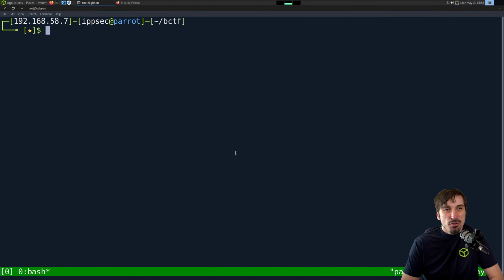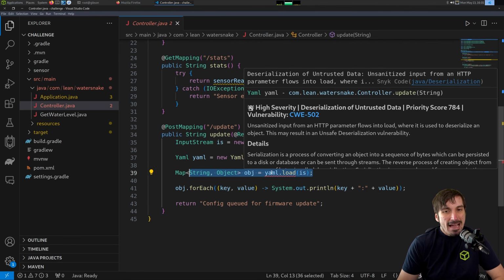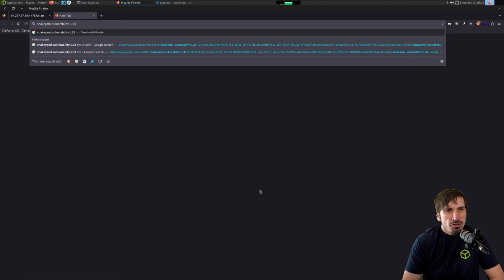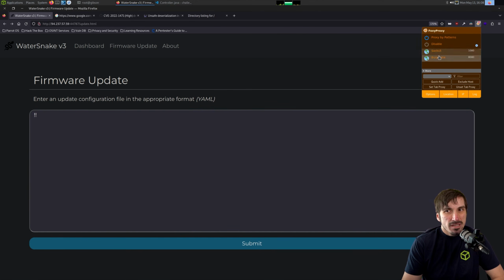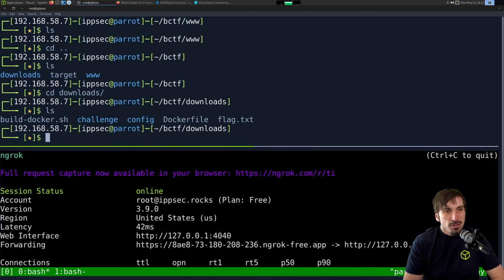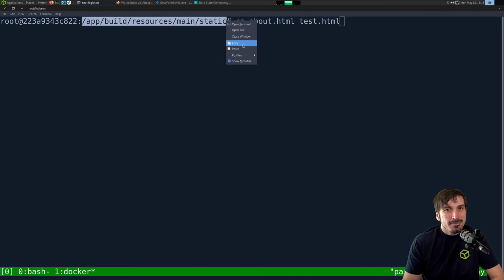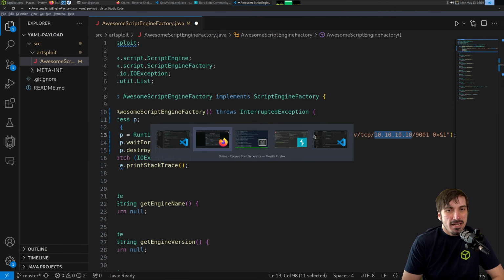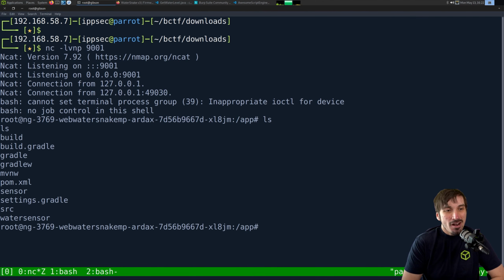HTB Business CTF 2024 - Solving the Watersnake challenge by Ippsec